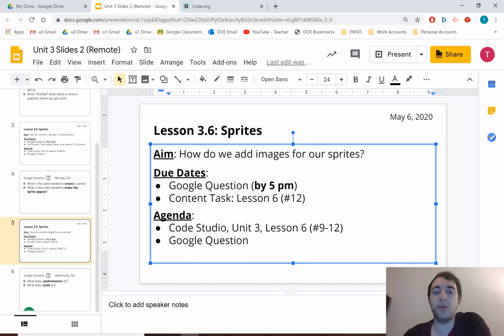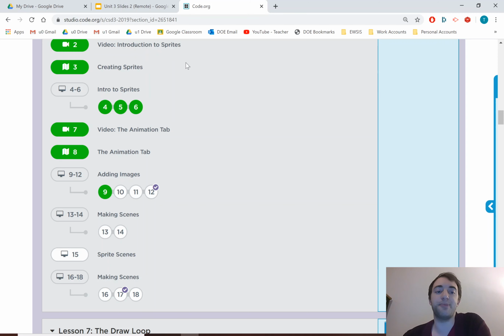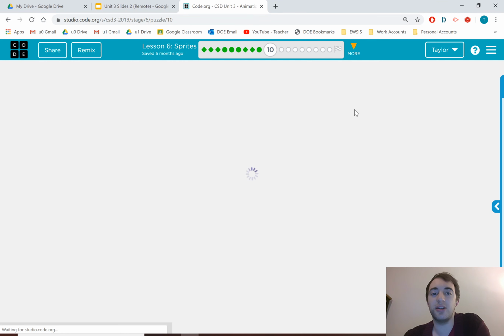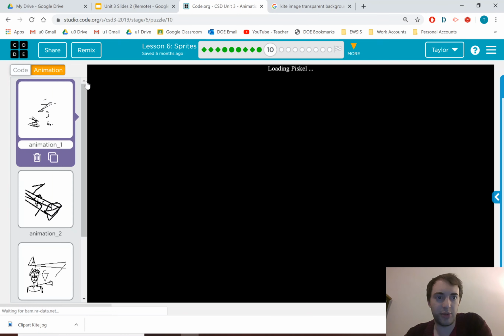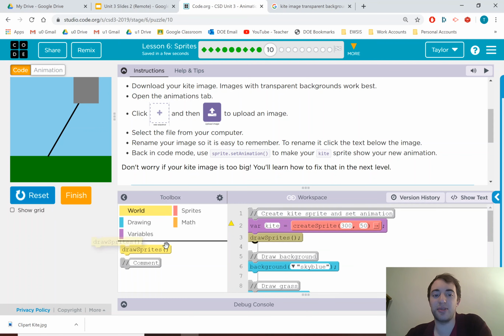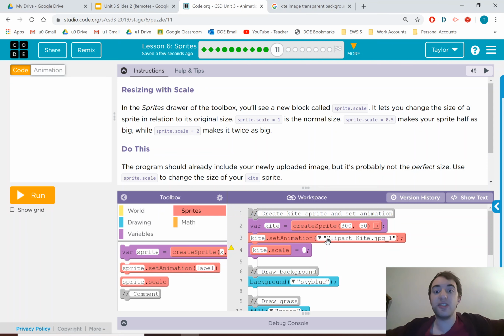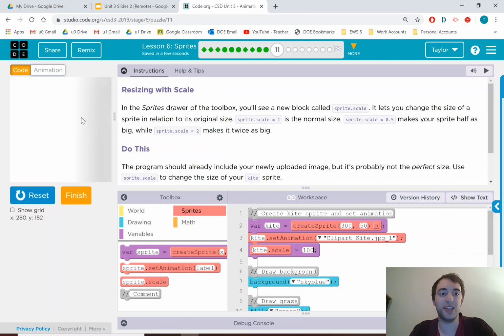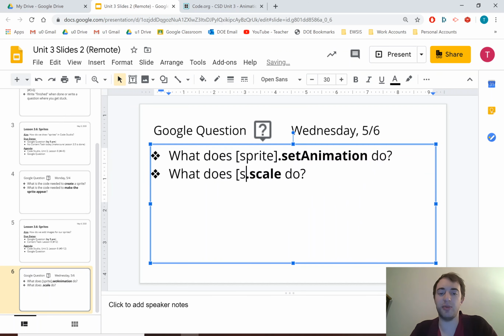Wednesday, 5/6 - Intro to CS